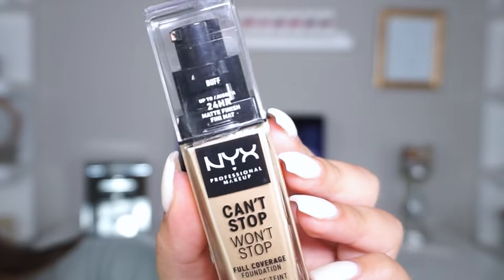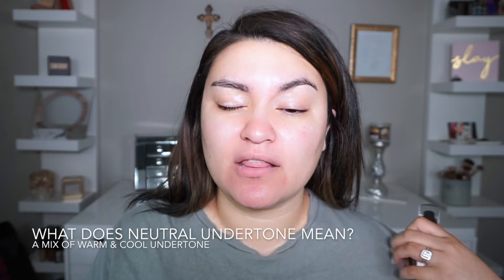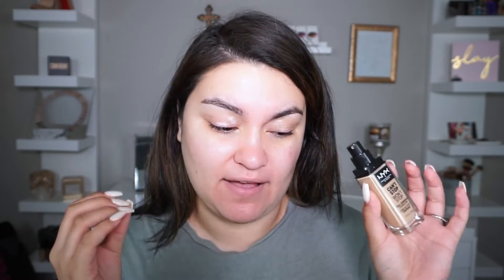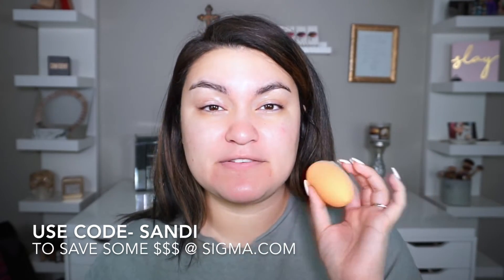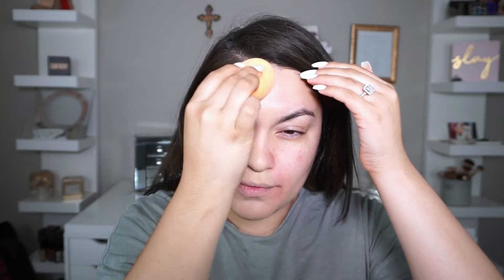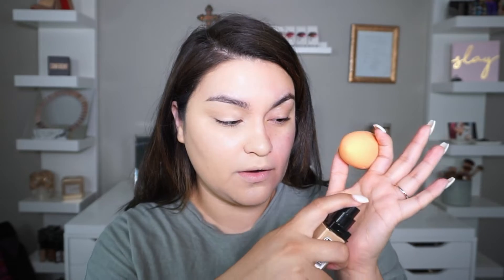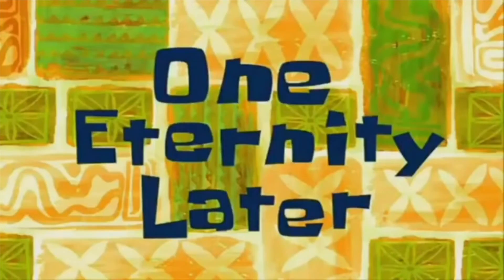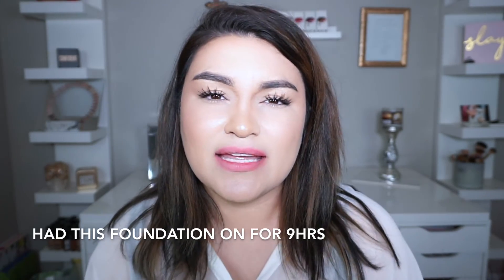NEW NYX COSMETICS can't stop won't stop foundation review & demo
Hola MIS HANNNIISSS!

Thank you for coming back to my channel lovesssss YOU! What other products would you guys like to see me review next?!

Here is were you can shop for the NEW NYX Cosmetics Cant stop won’t stop foundation…$15 the primer is $14

My shade- BUFF (neutral undertone)

WHAT DOES NEUTRAL UNDERTONE MEAN?
a mix of warm & cool undertone

BRUSHES USED TODAY.

SIGMA F80
REAL TECHNIQUES BEAUTY SPONGE you can find it at ulta, walmart, target, walgreens pretty much anywhere!